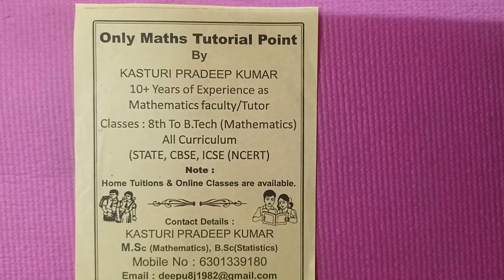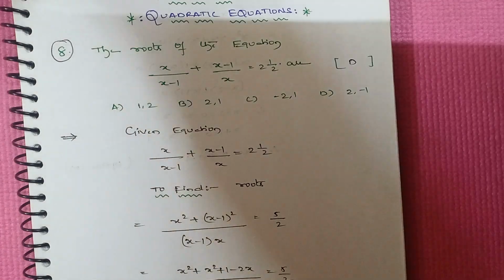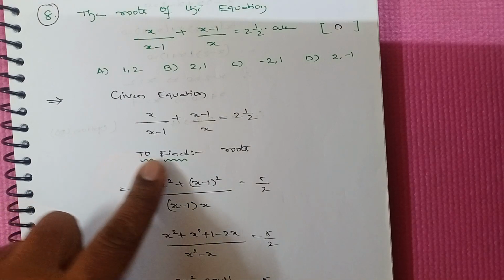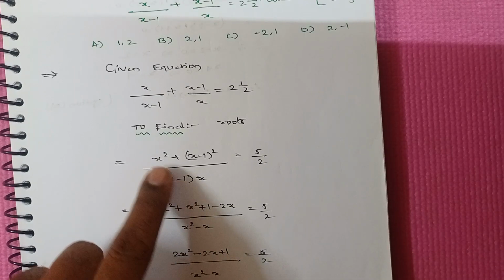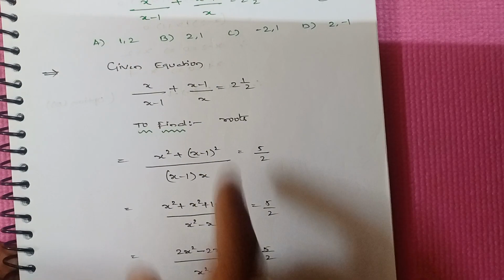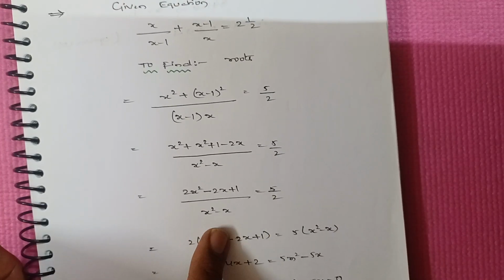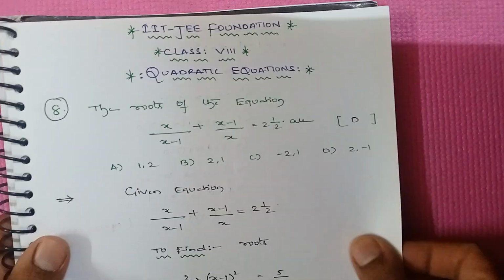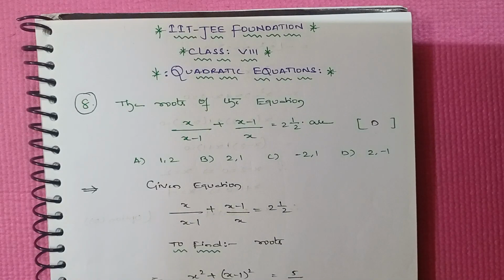IIT Olympiad Foundation: Class 8: Quadratic Equations (8)...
IIT Olympiad Foundation of Class 8
Sum (8)